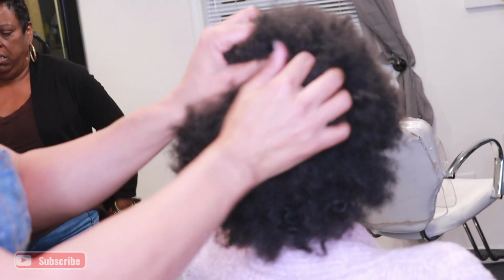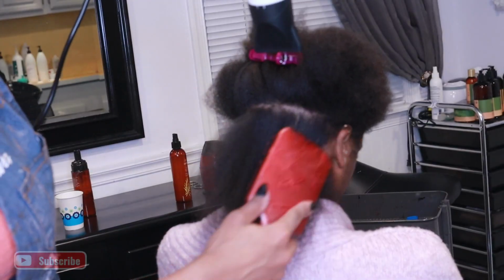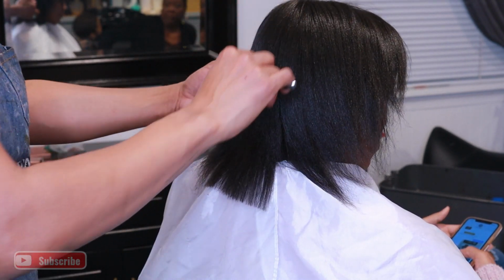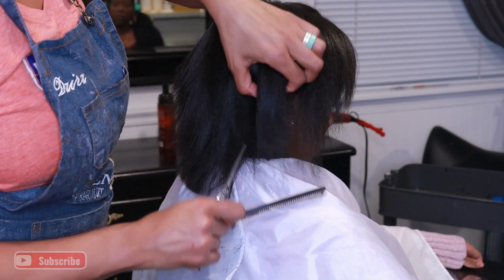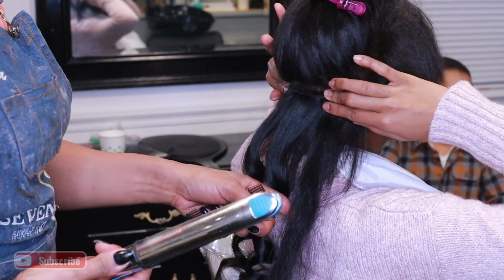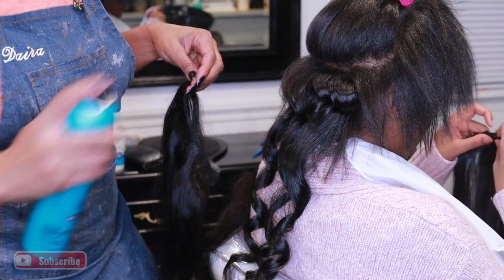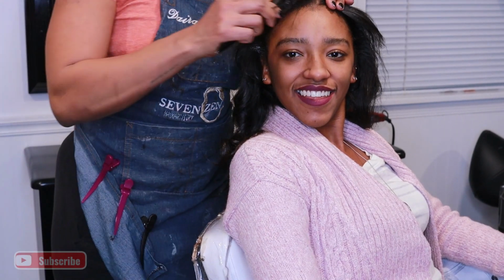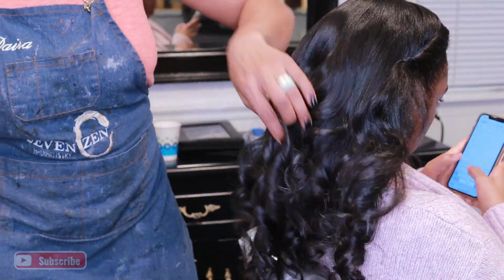Cutting off Really Bad ENDS and Using CLIP in Hair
I cut off my little sister hair to get it healthy and we used clip ins to give it length.

COCO LOVE SHAMPOO AND CONDITIONER
PROTECT ME SERUM